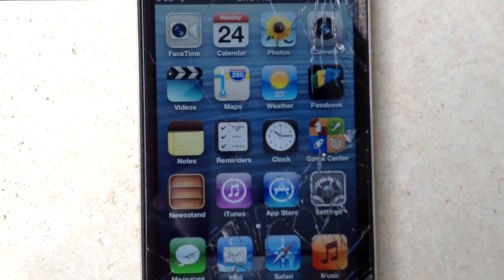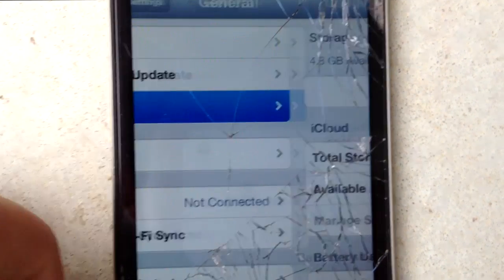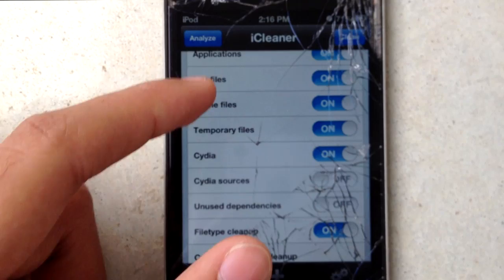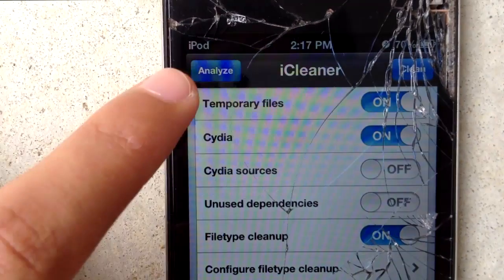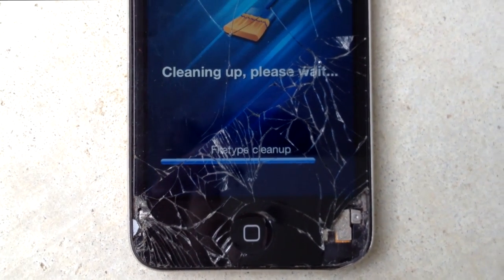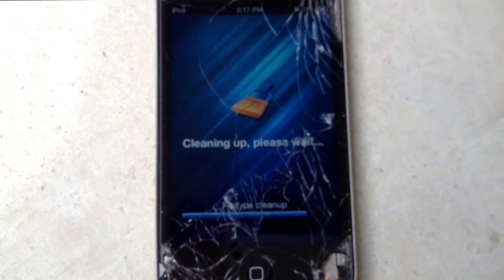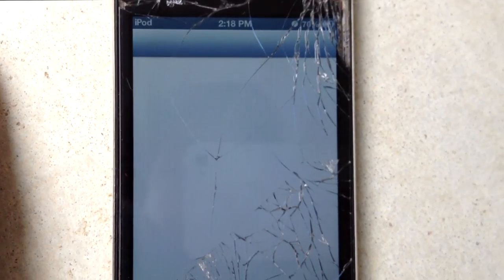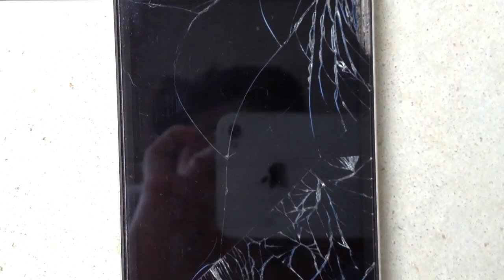Speed Up, Tune Up & Clean Up Your iDevice in Under 5 Minutes - Works on All iOS and Devices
Hey Guys, wassup? This is Linius from iOSJailbreakzone and today I'm here with a short tutorial on how to clean up your iDevice for better and faster performance while freeing up some memory as well.
To Be Kept "Up To Date" :
Like & Favorite To Show Your Support ;)